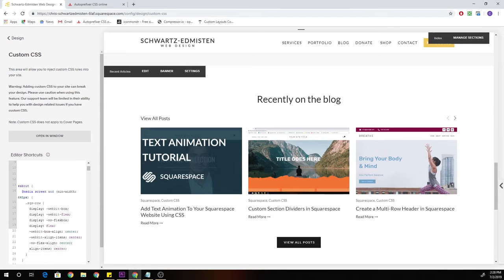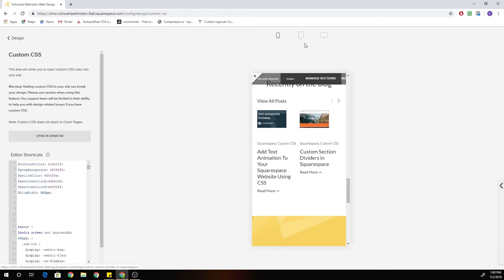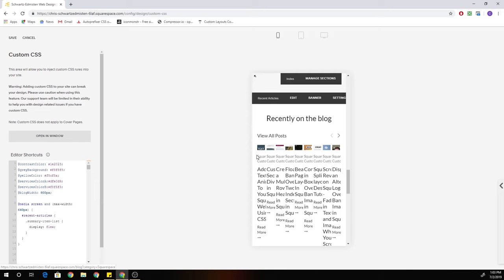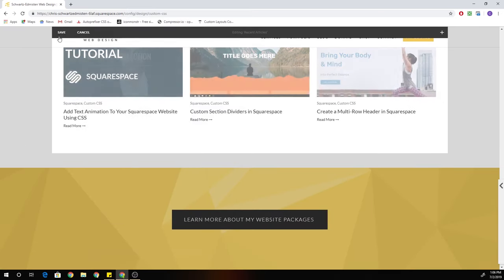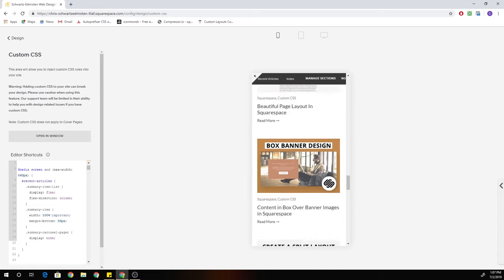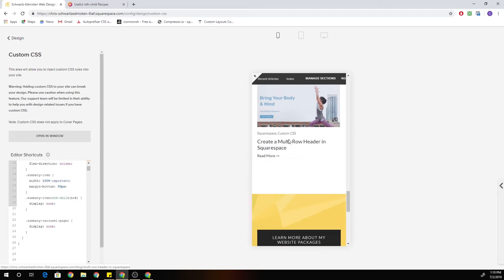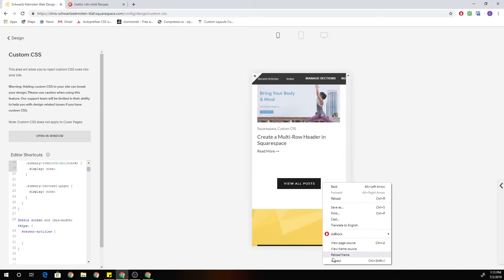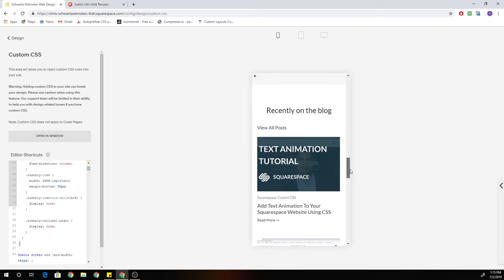Create a WAY Better Carousel Layout on Mobile in Squarespace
Create a WAY Better Carousel Layout on Mobile - In this tutorial I show you how to customize the summary carousel block, specifically how to stack the summary carousel items on mobile view for a much more user friendly design.

📷 Gear I use to Film My Videos:
Camera (Sony a6400)
Lens (Sigma 16mm f/1.4)
Cam Link (turns DSLR into Webcam)
Microphone (Blue Yeti)
Main Light (Godox SL-60W)
Softbox (AMBITFUL 37”)
Light Stand (EMART 9.2ft)
Colored BG Light (IVISII G2)